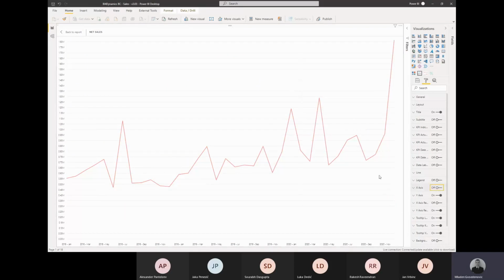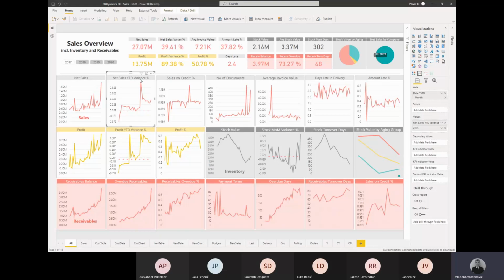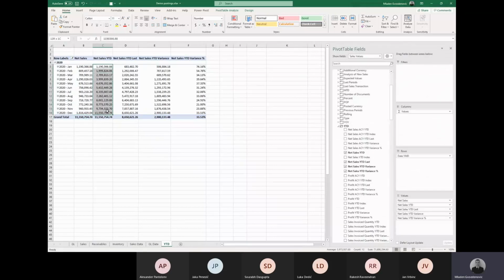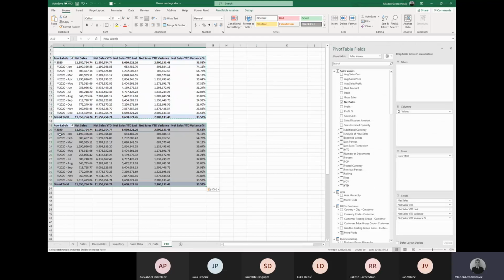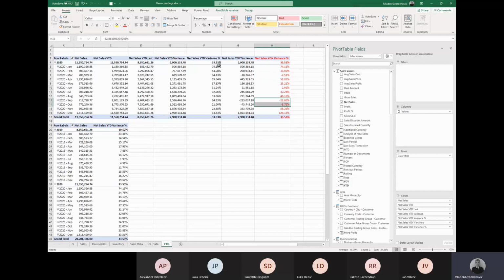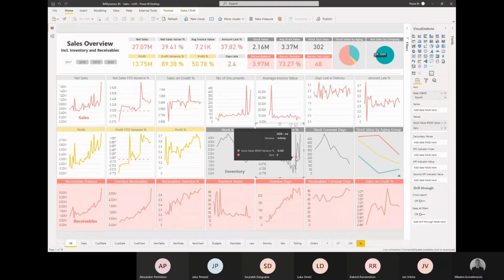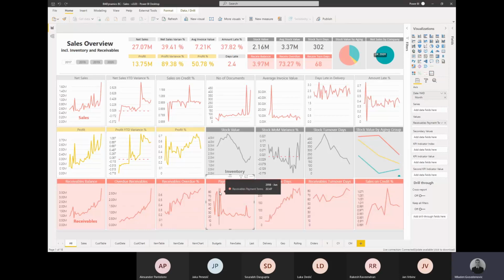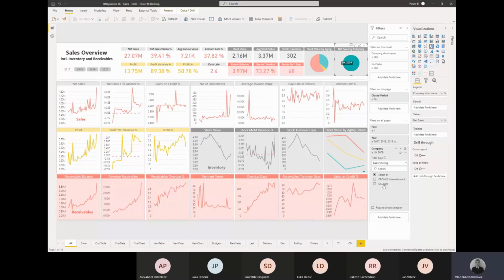5.1 - Content Power BI Sales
This video contains content about BI4Dynamics Sales Report. It is showing the information this report is offering and the meaning of it. It also shows how this eye-pleasing and colorful visualization is achieved.